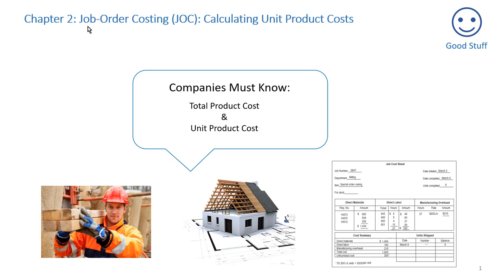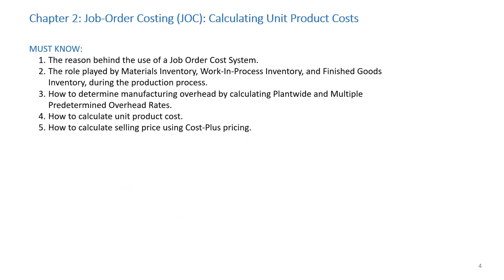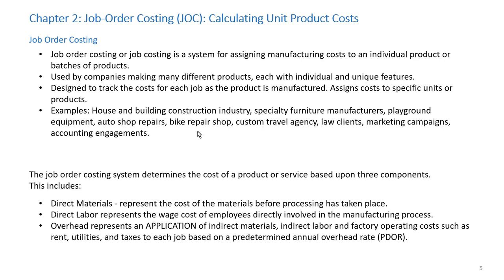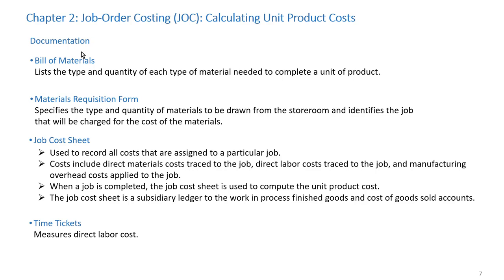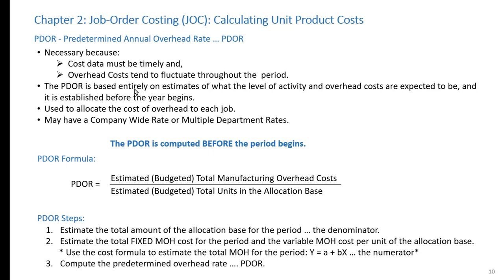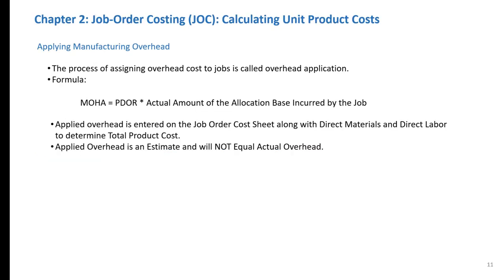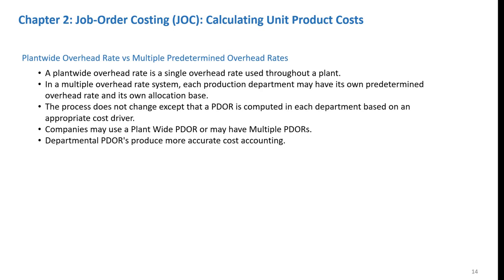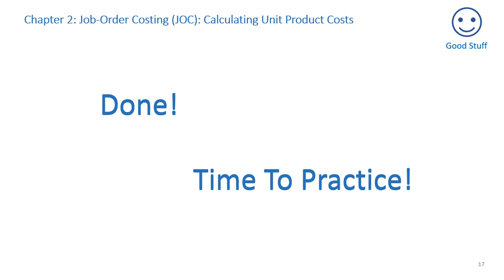Job Order Costing Part 1 - CV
The Job Order Costing Part 1 video introduces viewers to the costing system used where many different products, each with individual and unique features, are produced. Part 1 focuses on the determination of unit product cost.

As you view the video you will:
1. Compute a predetermined overhead rate.
2. Apply overhead costs to jobs using a predetermined overhead rate.
3. Compute the total cost and the unit product cost of a job using a plantwide, predetermined overhead rate.
4. Compute the total cost and the unit product cost of a job using multiple predetermined overhead rates